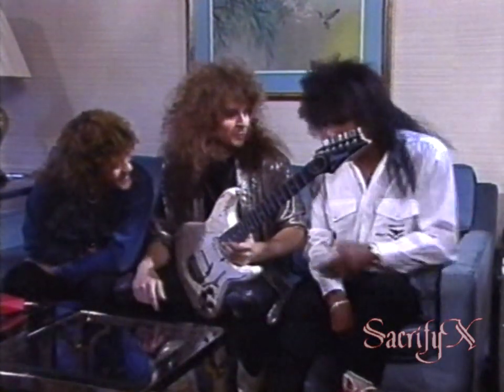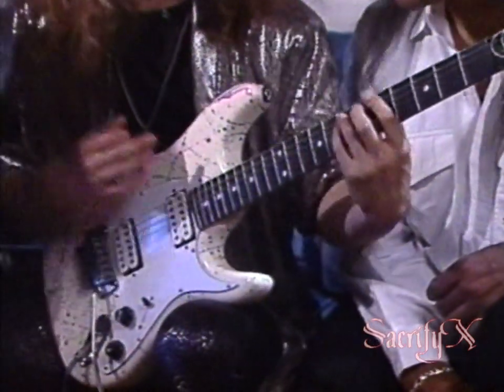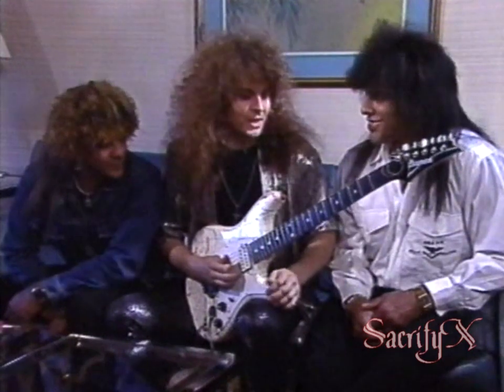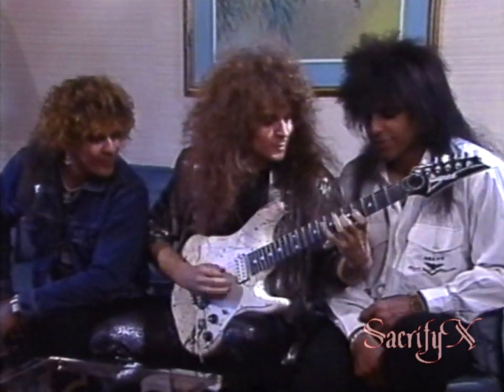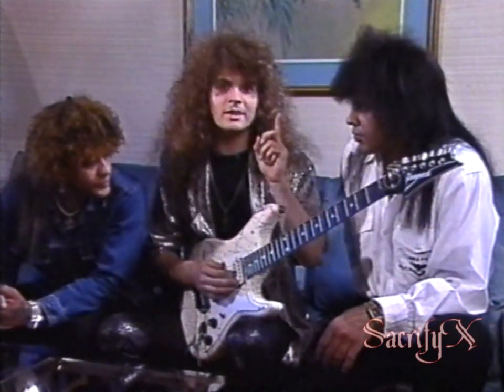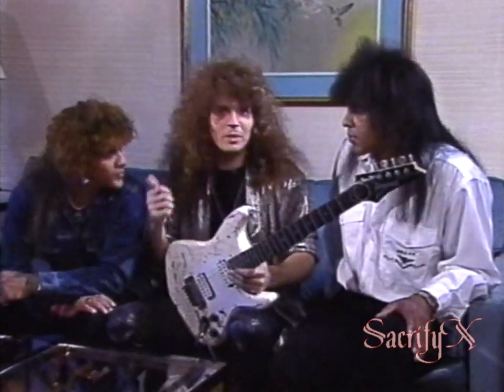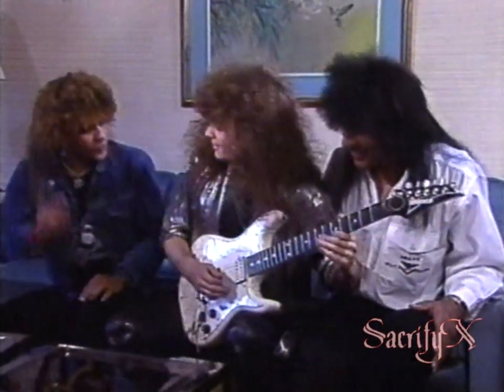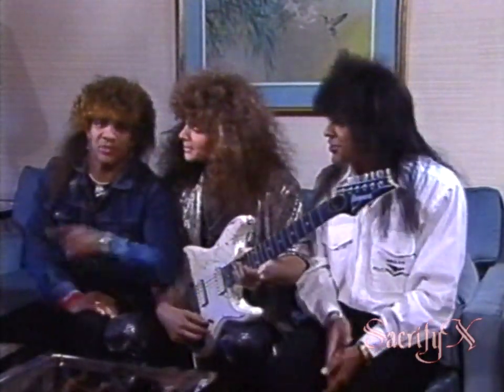MTV's Metal Hammer: The Bailey Brothers Interview With Vinnie Moore (July, 1988)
Here's MTV's Metal Hammer with The Bailey Brothers interviewing Vinnie Moore. Do you have any MTV's Metal Hammer shows on VHS or DVD-R (Other than obvious the 11 LP Mode DVD's that were uploaded online, I don't need those apparently). I'm looking for FULL, Uncut episodes of MTV's Metal Hammer, SKY Channel's Monsters Of Rock (With Mick Wall hosting) and pretty much anything from the early SUPER Channel.
And again, please, not those 11 DVD's that are a bunch of cut up segments and videos. I'm looking for people who have the show sitting on VHS still, or have transferred the show to DVD-R in at LEAST SP Mode quality (with a standalone DVD recorder). No LP Mode bullshit.